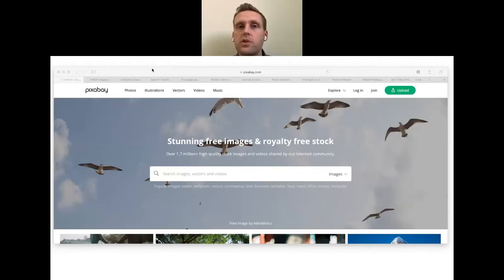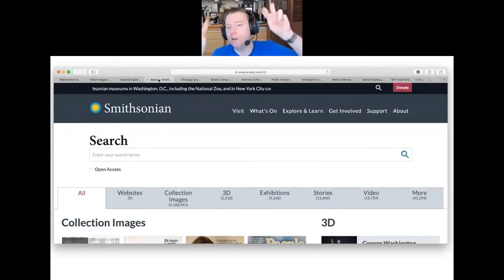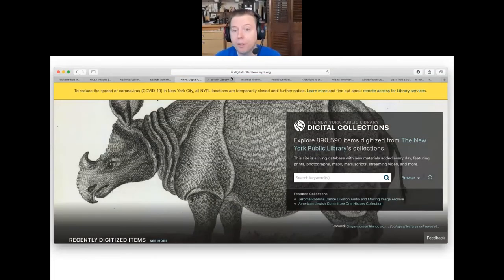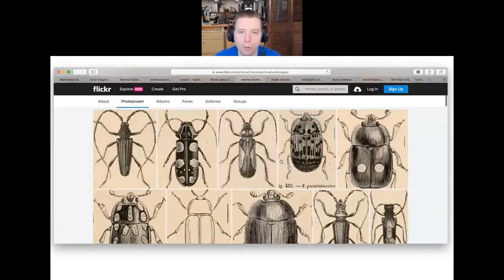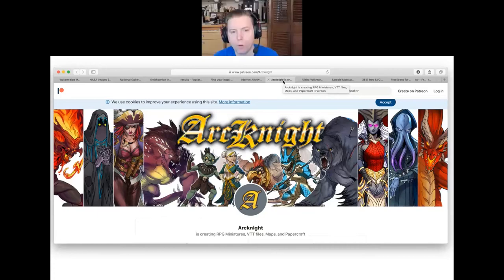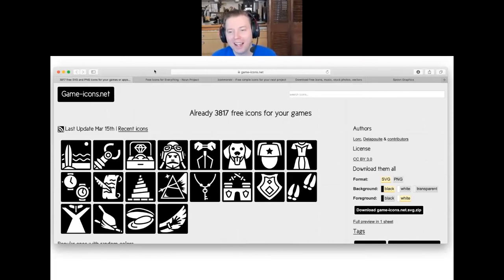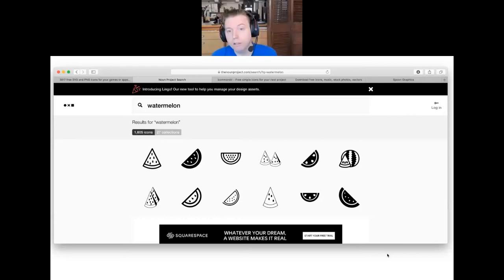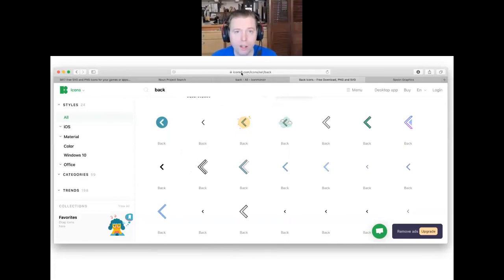Episode #89: Top 5 Places to Find Prototype Art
In this episode, we re-visit our list of top places to find art for your prototype.